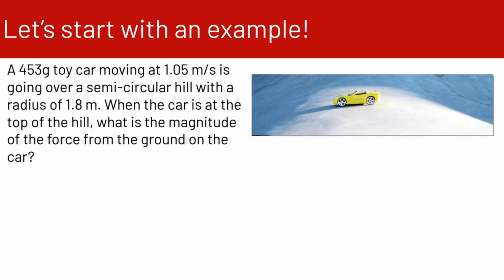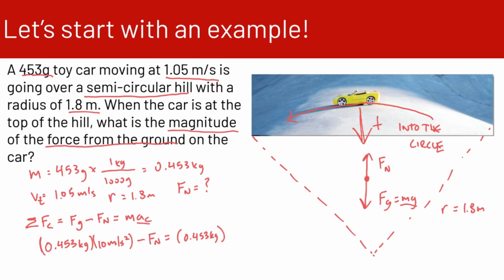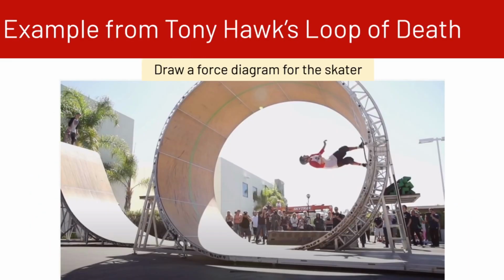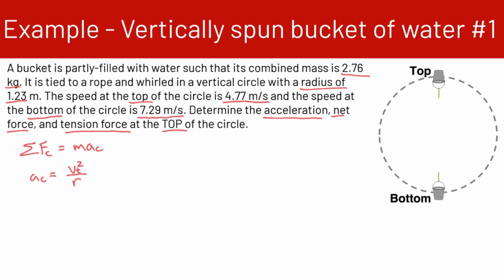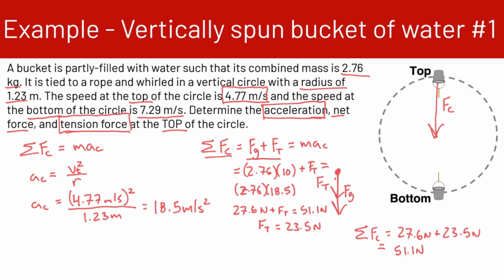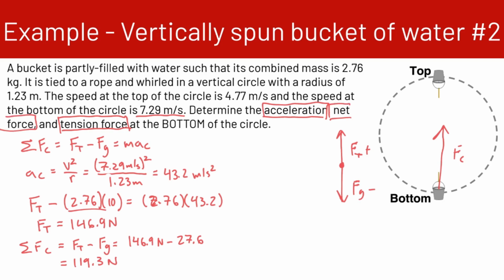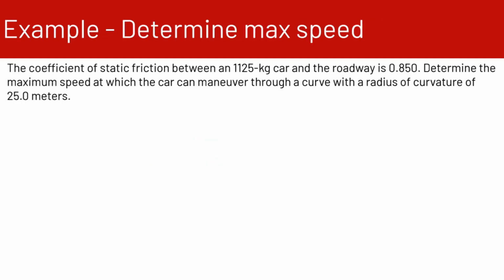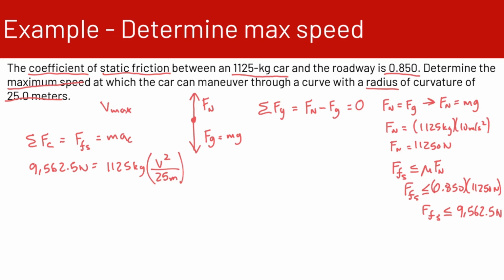Circular Motion Forces Calculations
Mr. Voss' Physics class. This is the video lesson for Circular Motion Forces Calculations.